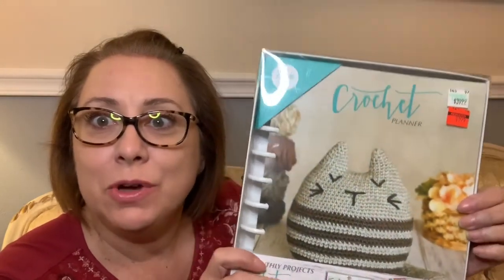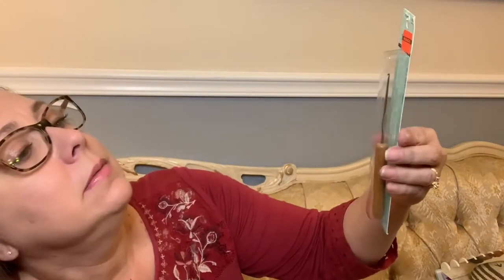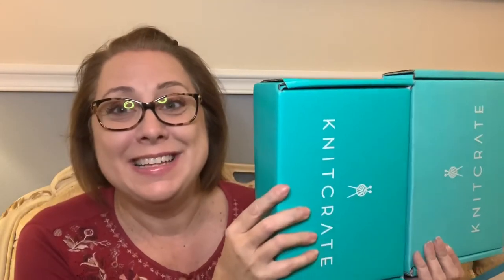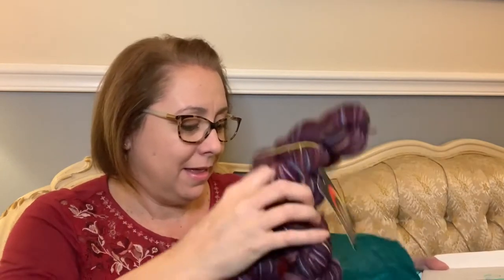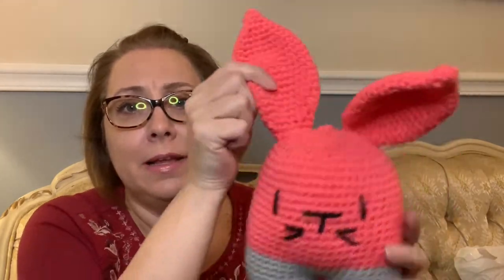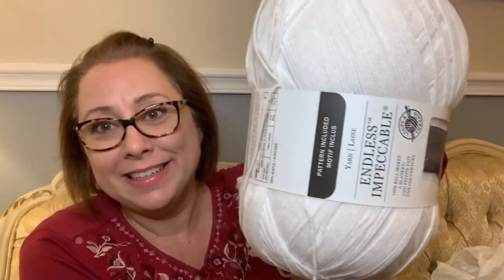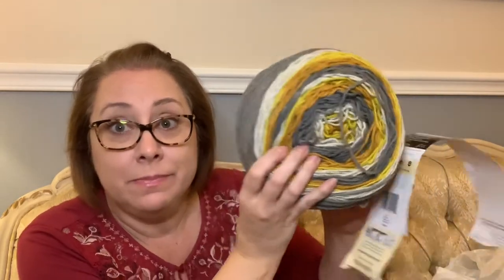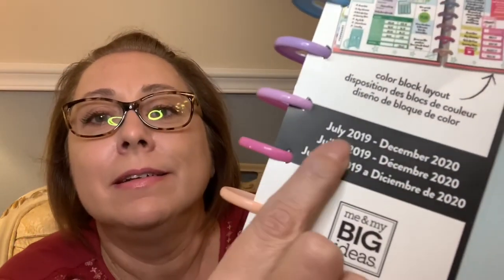JO’S WEB 3 CROCHET VLOG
Crochet vlog, My first Knit Crate unboxing, Hobby Lobby and Michael's haul